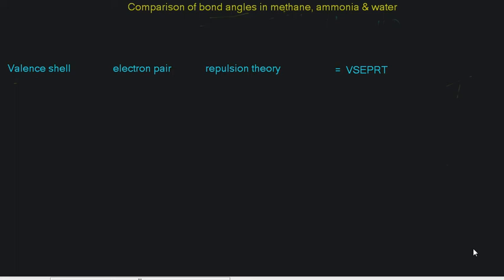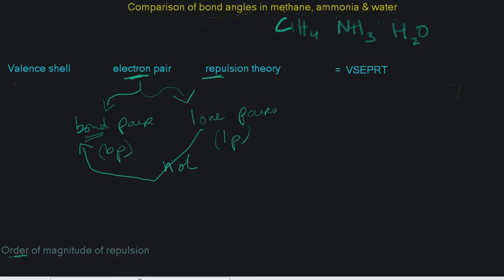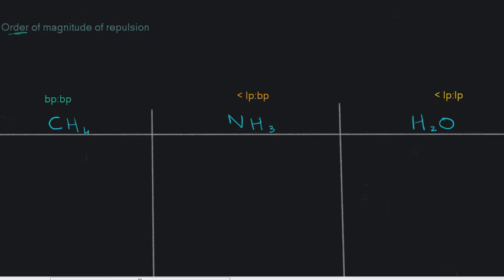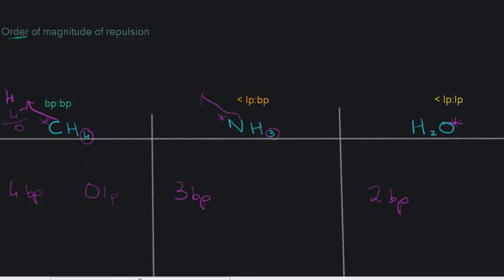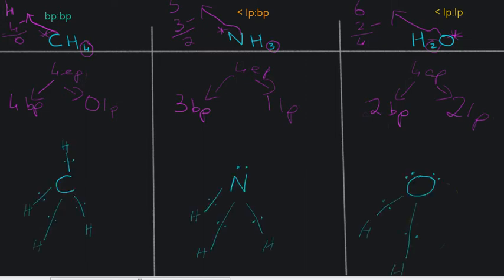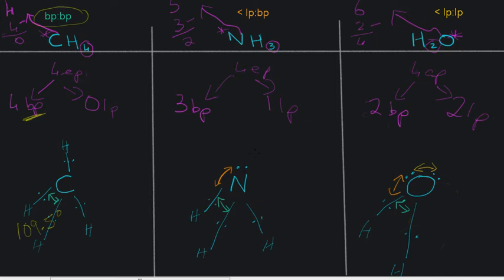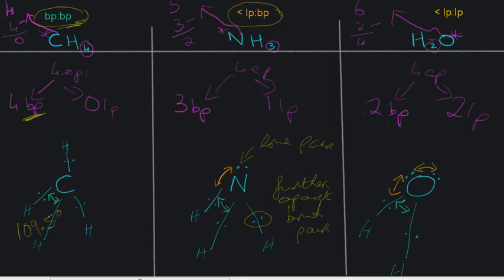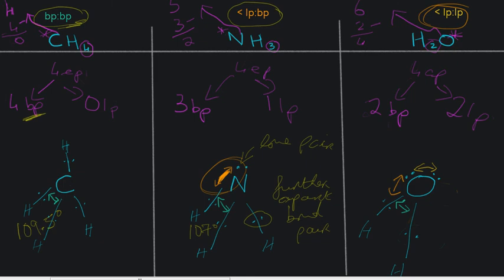Comparison of the bond angles in molecules of methane, ammonia and water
A comparison of the bond angles in methane, ammonia and water